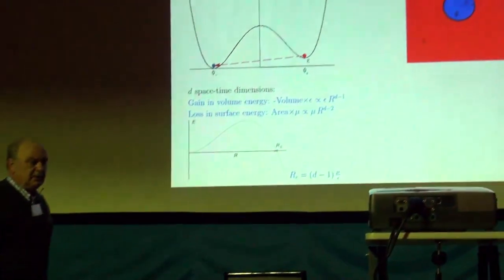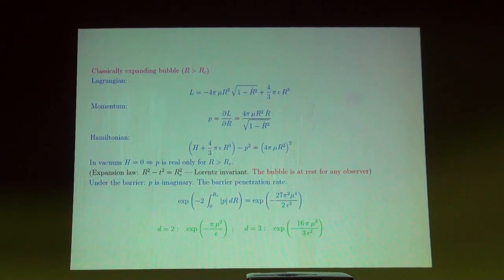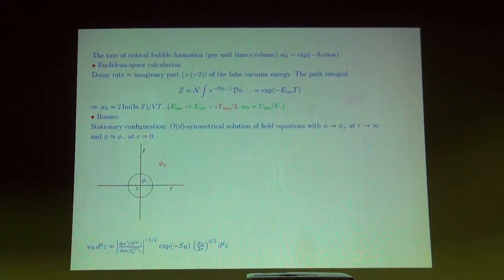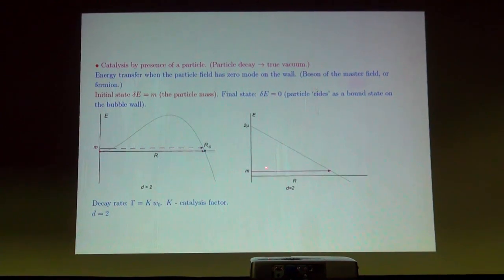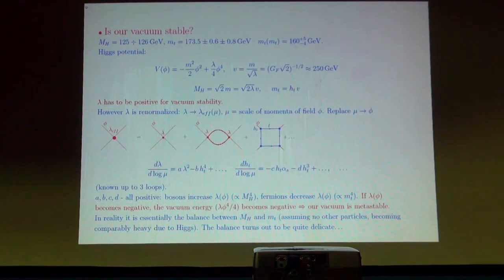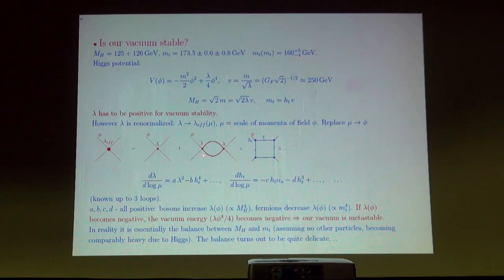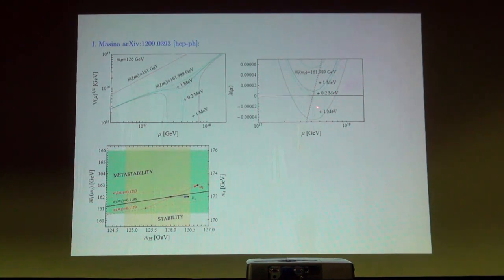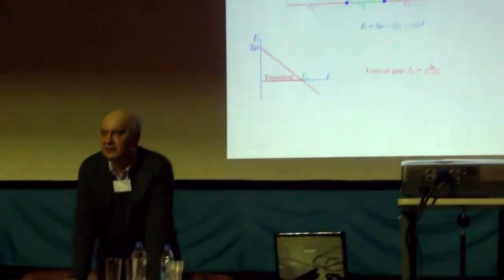Mikhail Voloshin, lecture 1, Spontaneous and induced decay of metastable vacuum